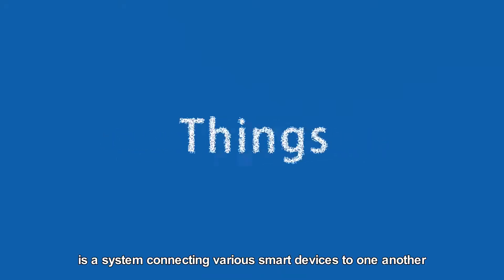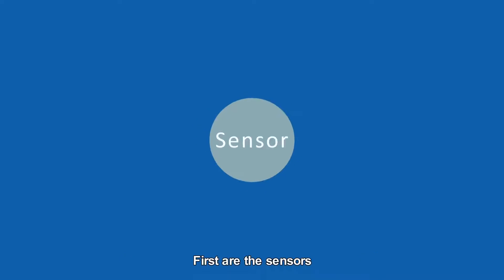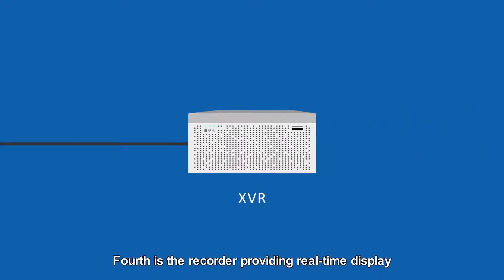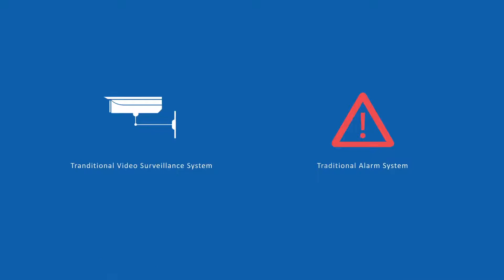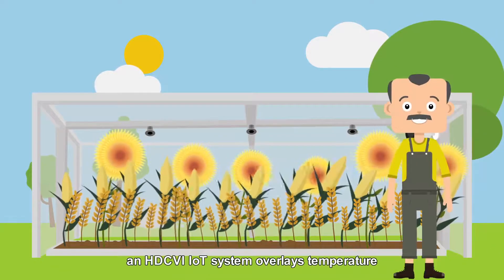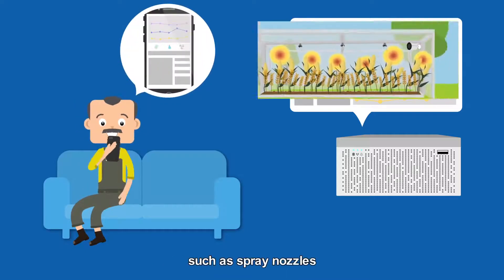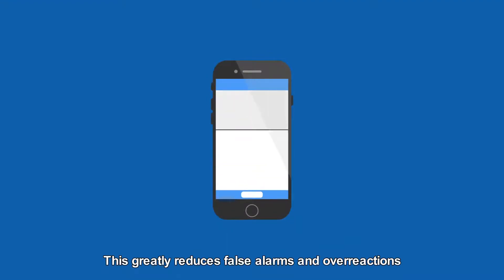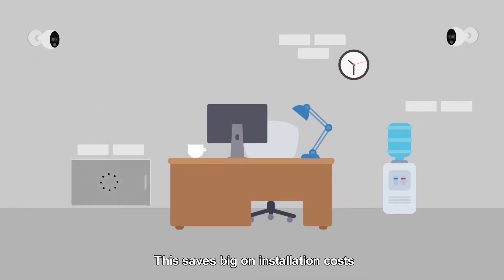Dahua HDCVI IoT Solution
HAC-LC1200SL-W
HDCVI Gateway camera is an IoT device which can connect 32 wireless sensors and report through Dahua
HAC-LC1220T-TH
HDCVI 2MP Temperature & Humidity Camera